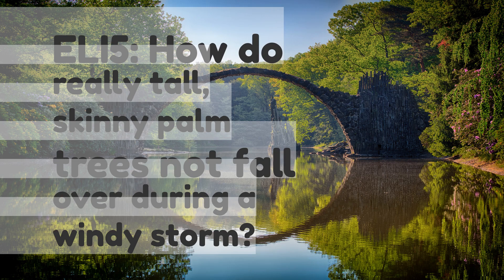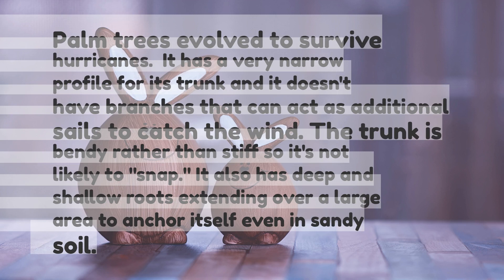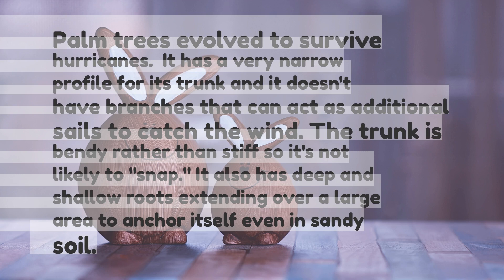ELI5 How do really tall skinny palm trees not fall over during a windy storm